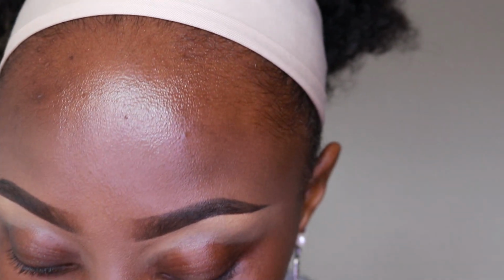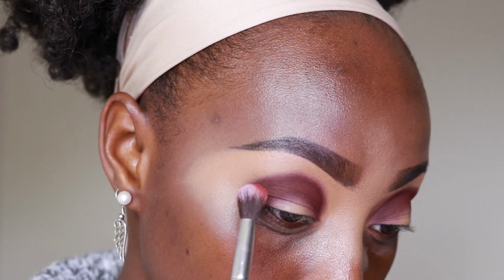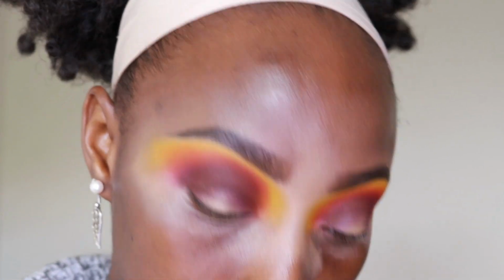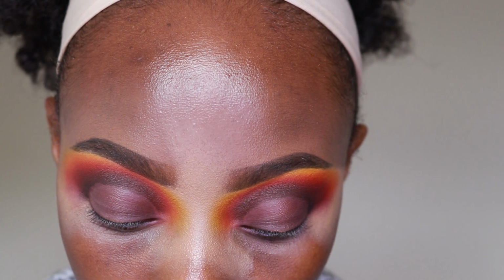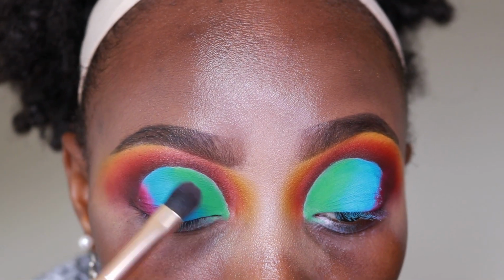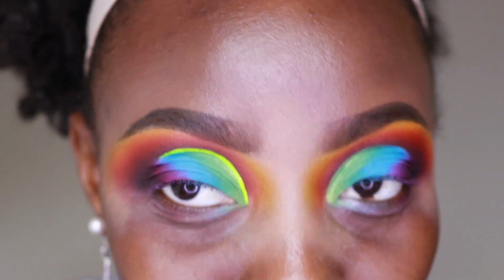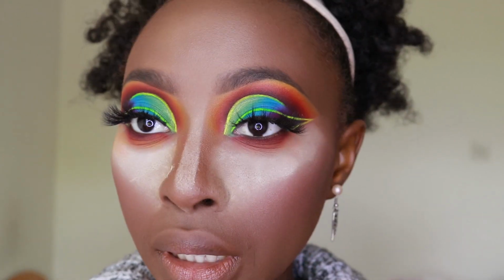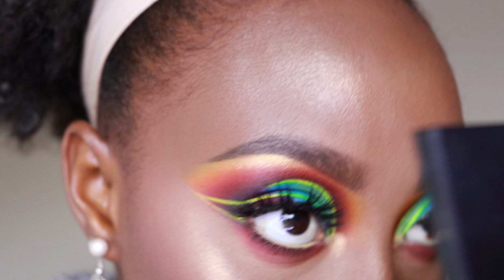Peacock Vibes with Yellow Graphic Liner Makeup Tutorial // Jayskinteh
I'll be updating the product details very soon ;D.